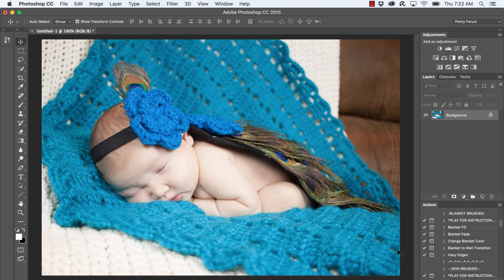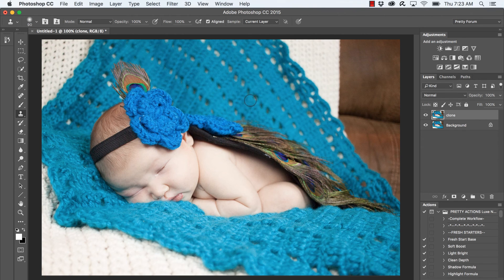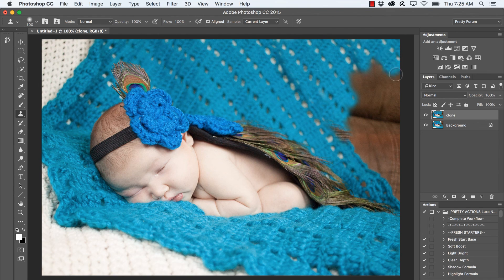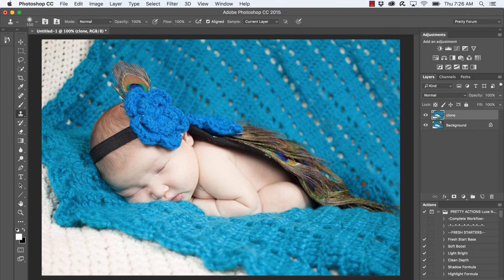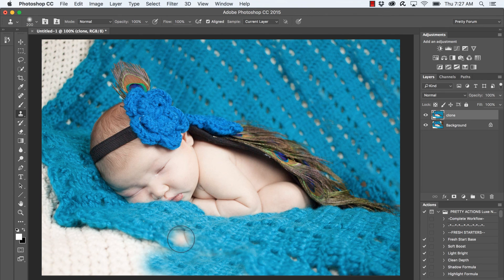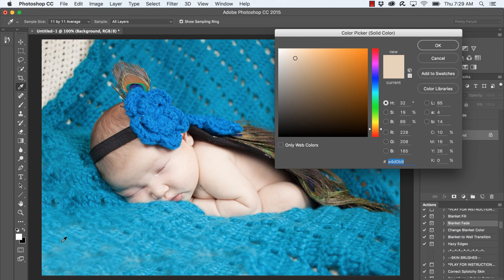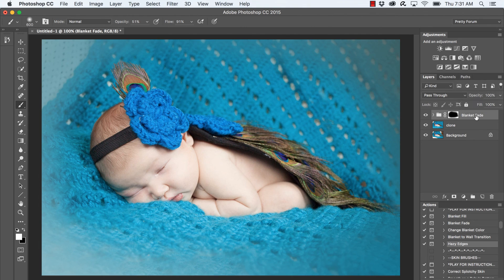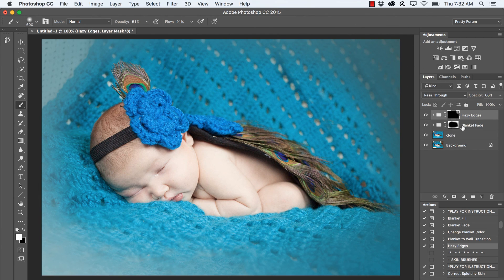Newborn Editing: Cloning a blanket and Creating a Creamy Fade | Photoshop Tutorial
Watch as we show you how to clone a patterned blanket in this newborn image and easily create a creamy fade with our LUXE Newborn Photoshop Actions!